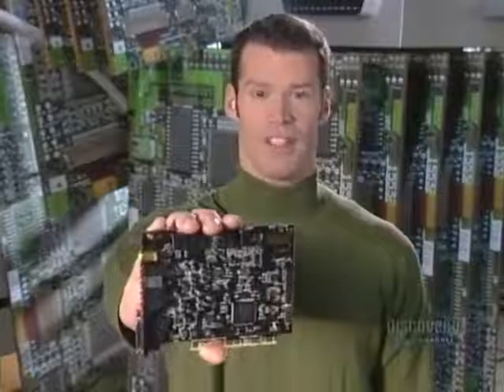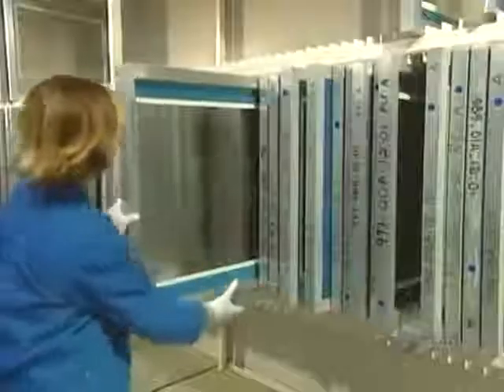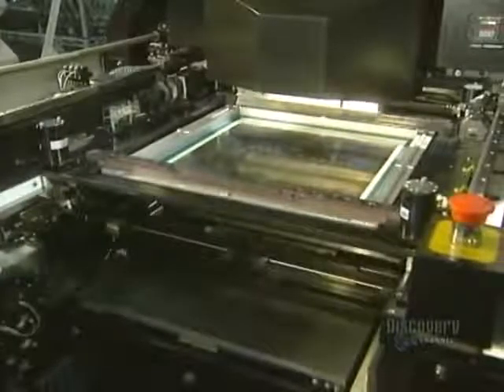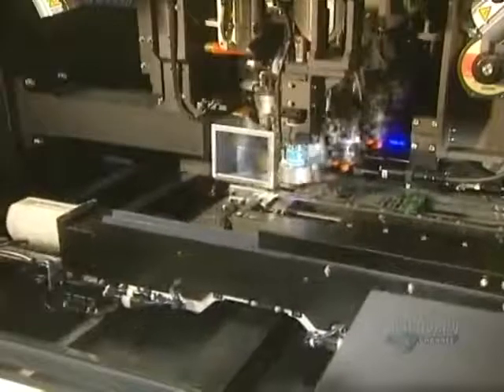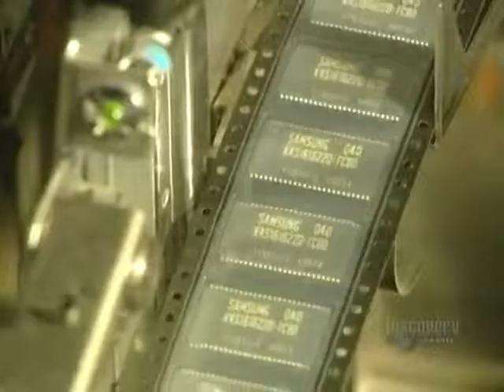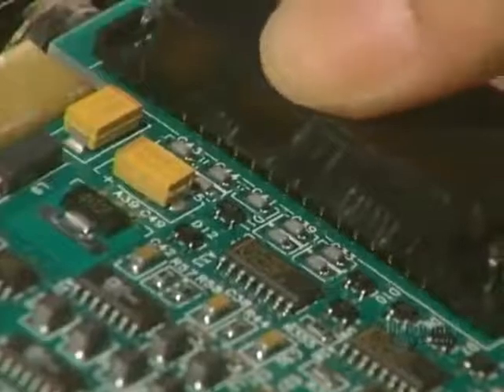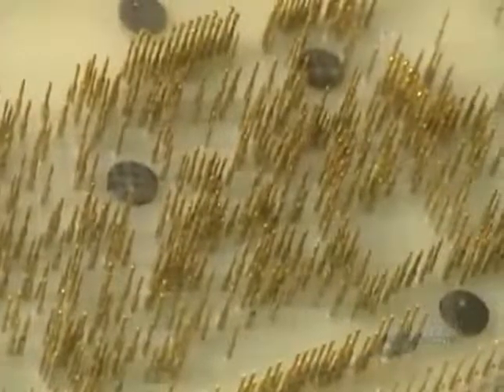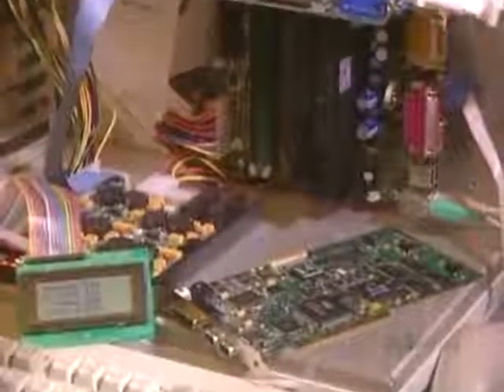How to make Computer Circuit Boards {www downloadshiva com}